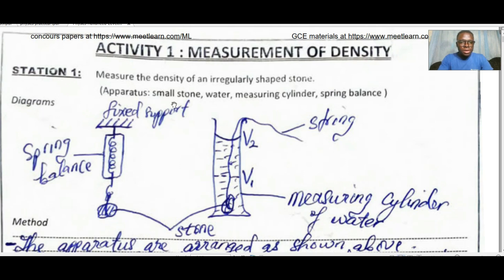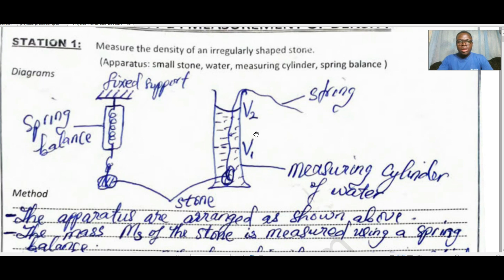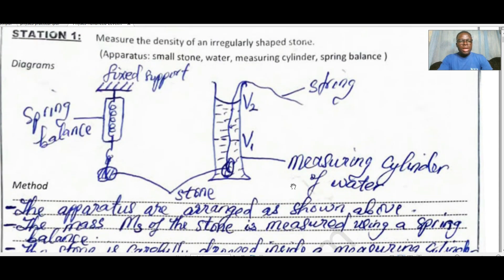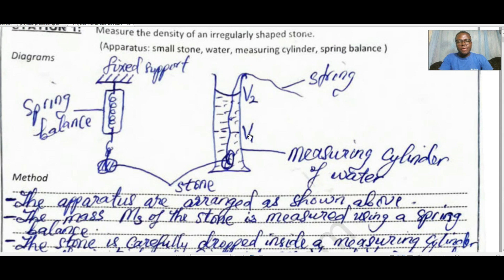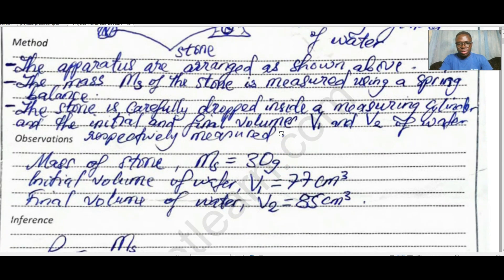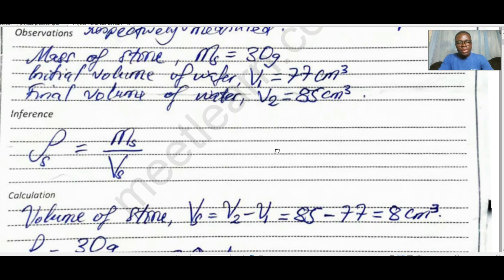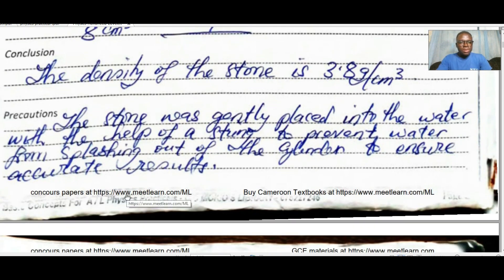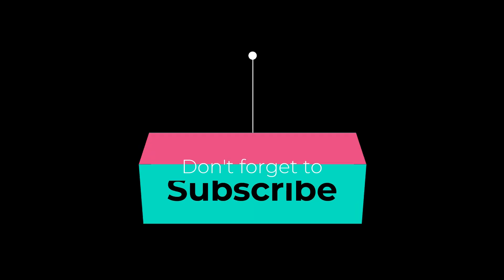Experiment on how to measure the density of an irregular object (KET Academy)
One of the most important things during the practicals is how to represent your experiment. In this video, we are going go through how to report an experiment to get the maximum masks.
🌠 Physics practical videos collection for GCE A-levels 🌠

*🌟experiment to determine the plank constant *

🌟 Experiment to determine the specific heat capacity

🌟🌟🌟 SHARE WITH OTHERS TOO 🌟

Put in the comment section a topic you will like to receive a video on.